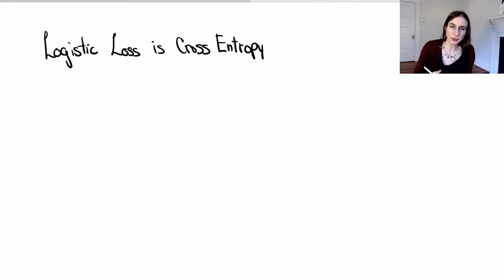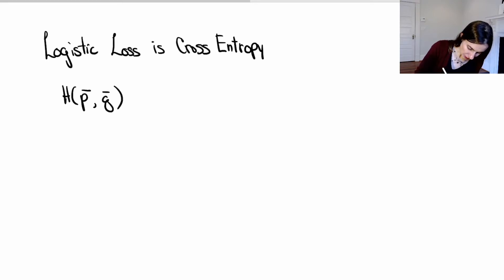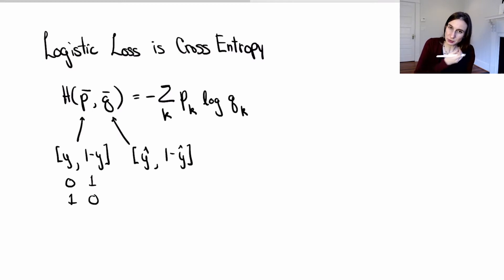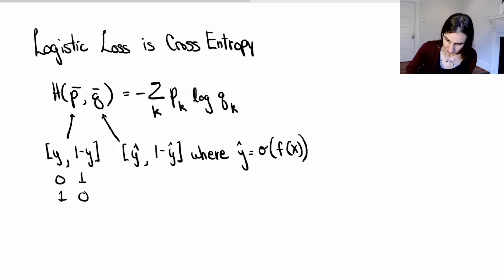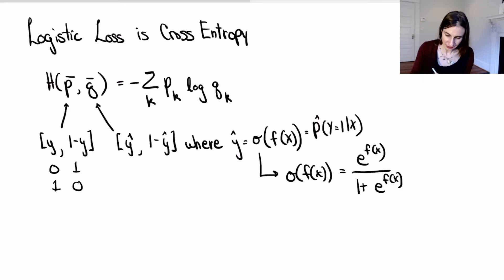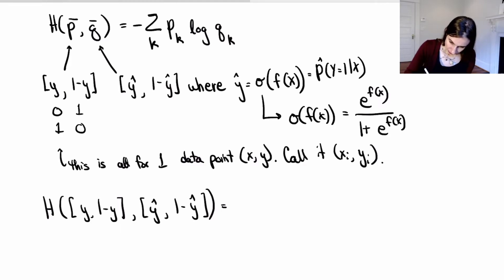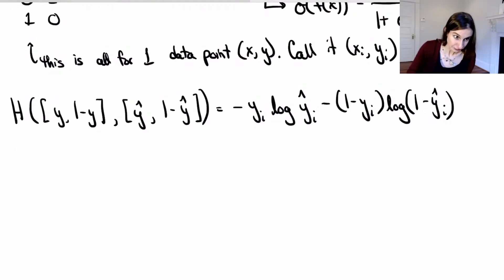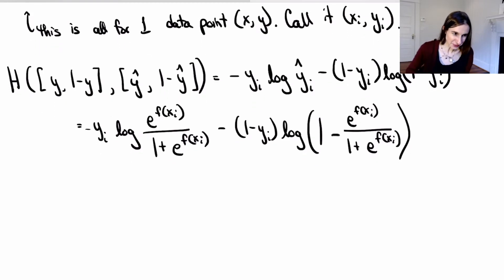Cross Entropy is Logistic Loss, for Binary Classification